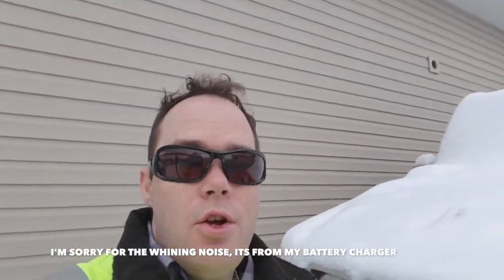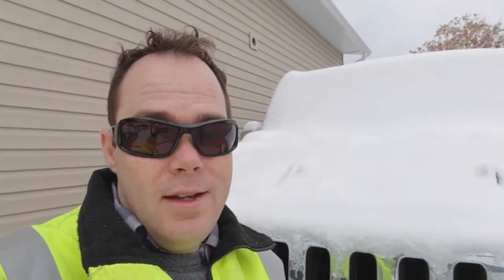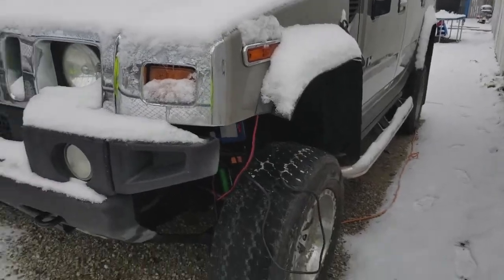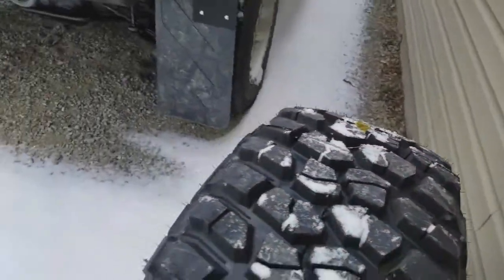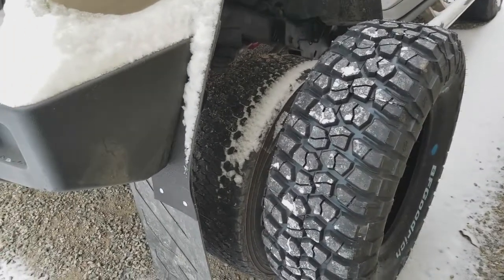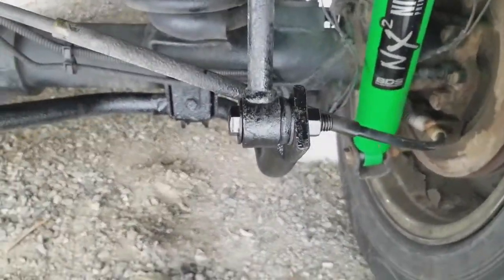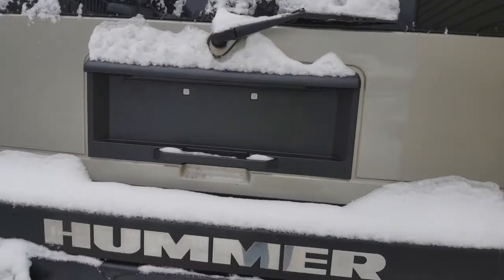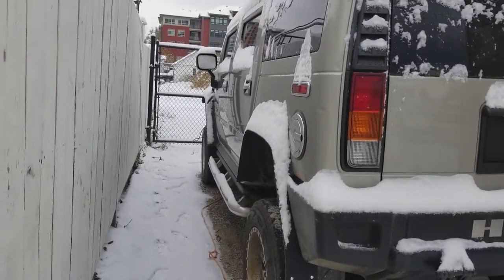Inspection Fail! 2004 Custom Hummer H2 Build pt4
Well that didn't go as planned. oh well, hopefully Friday goes much better lol.

Look at the bright side at least now I know my washer fluid is full lol.

It definitely sucks having to wait until Friday but oh well, in the mean time we will enjoy the snow in our Pathfinder with our new BF Goodrich KO2s  (video coming soon on them)